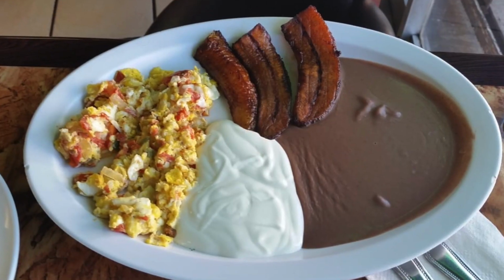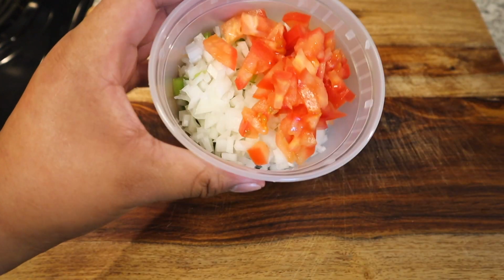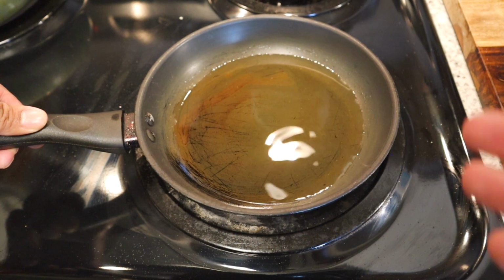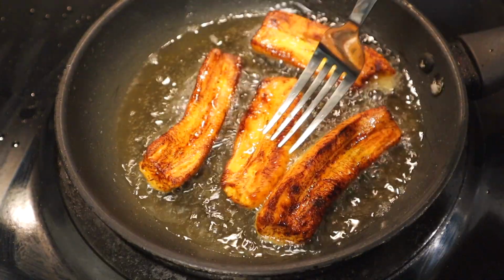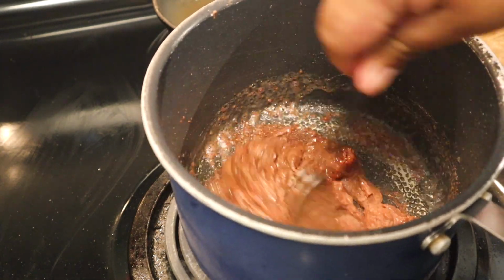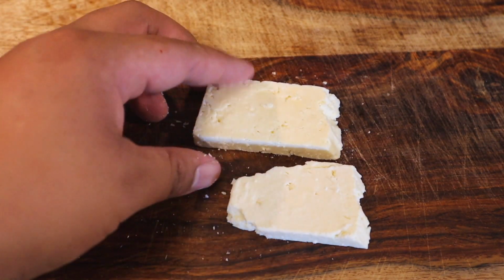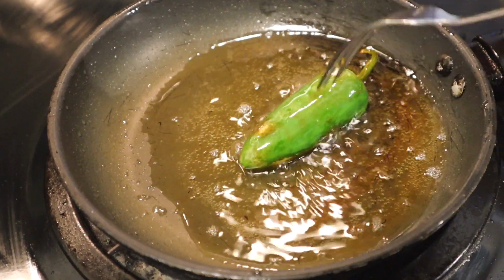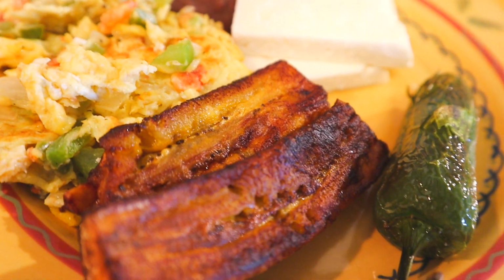🇸🇻 Authentic SALVADORAN BREAKFAST! Typical BREAKFAST In EL SALVADOR (Desayuno Tipico)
I show you how to make an authentic Salvadoran breakfast! 'Desayuno Tipico" translates to a typical breakfast. In El Salvador, of course there are different variations of how you can enjoy this typical delight. This is my go to version of this delicious breakfast from EL SALVADOR!

FOLLOW ME ELSEWHERE:
(CAMERA GEAR)
ULANZI RIG
ULANZI LED LIGHT
CANON M50
CAMERA BAG
ND FILTER
EXTRA BATTERY PACK
COLD SHOE MOUNT
ACTION HANDLE GRIP
HD FIELD MONITOR ( FEELWORLD F6)
SD CARD
(KITCHEN GEAR)
LIME JUICER
CHEESE GRATER
POTATO MASHER
SAUCE DISHES
(ACCESORIES)
MY HAT
MY BOOKBAG
HYDRO FLASK